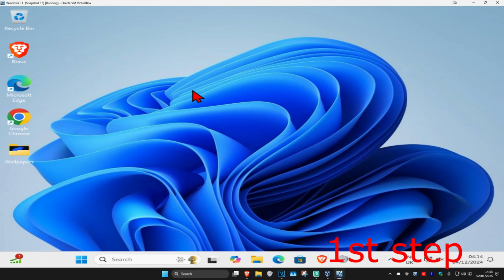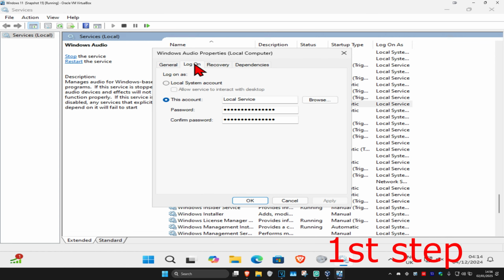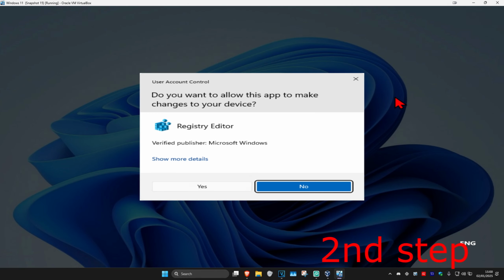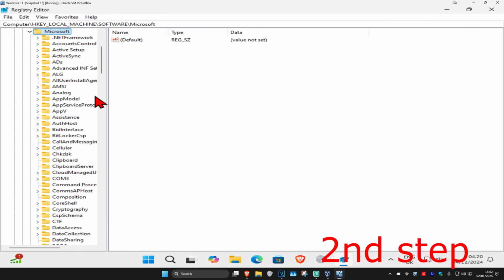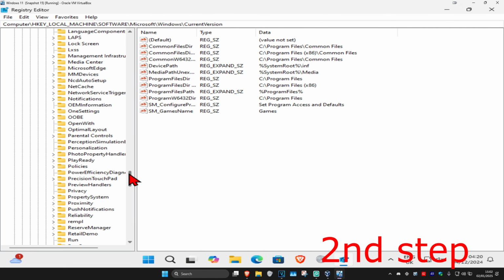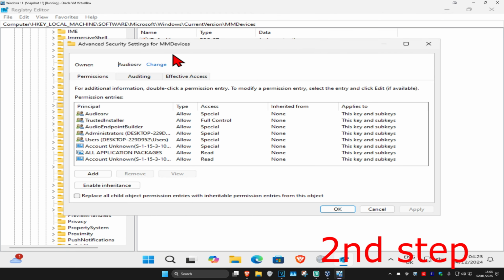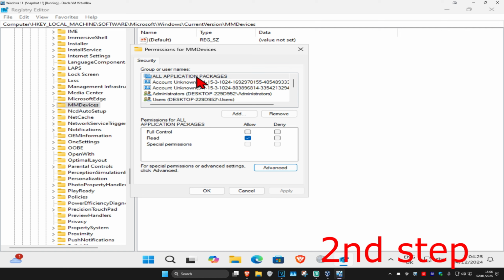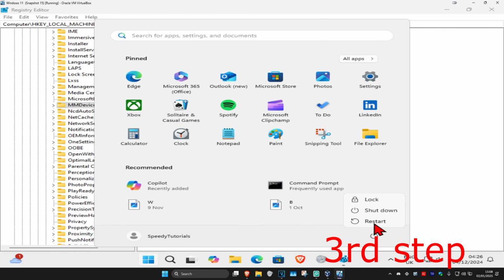How To Fix Windows Could Not Start the Windows Audio Service on Local Computer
In this video, I’ll show you how to fix the "Windows Could Not Start the Windows Audio Service on Local Computer" error. This issue can prevent audio from working correctly, and I’ll guide you through the steps to fix it.

It's frustrating when you start up your Windows PC and discover there's no audio. You may notice a red cross on the volume mixer icon in the taskbar, which indicates that the Windows Audio service has stopped. This service is essential for the proper functioning of your system's audio, so when it's not running, you won't hear any sound. If you're seeing the error message "Windows could not start the Windows Audio service on Local Computer. Error 0x8000706: The endpoint is a duplicate," this typically points to a problem with the service not starting due to conflicting endpoints.

Windows could not start the Windows Audio service on Local Computer. Error 0x8000706: The endpoint is a duplicate.

Issues addressed in this tutorial:
windows could not start the windows audio service on local computer,
windows could not start the windows audio service on local computer error 1068,
windows could not start the windows audio service on local computer error 1079,
windows could not start the windows audio service on local computer error 1067,
windows could not start the windows audio service on local computer access is denied,
windows could not start the windows audio service on local computer windows 10,
windows could not start the windows audio service on local computer error 1058,
windows could not start the windows audio service on local computer windows 7,
windows could not start the windows audio service access denied,
windows could not start the windows audio endpoint builder service on local computer,

This tutorial will apply for computers, laptops, desktops, and tablets running the Windows 11 & Windows 10 operating system (Home, Professional, Enterprise, Education) from all supported hardware manufactures, like Dell, HP, Acer, Asus, Toshiba, Lenovo, Huawei and Samsung.